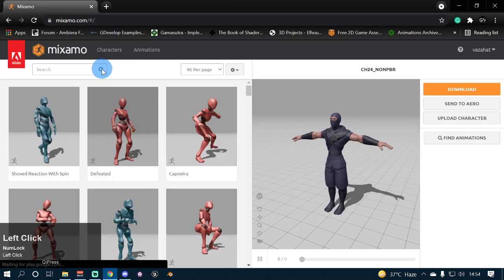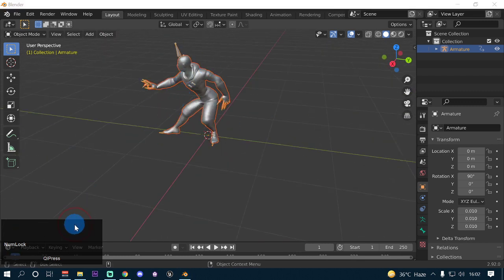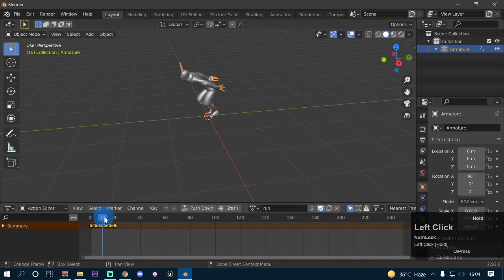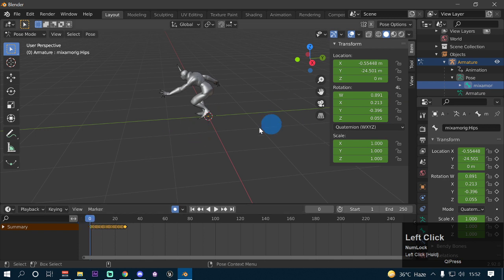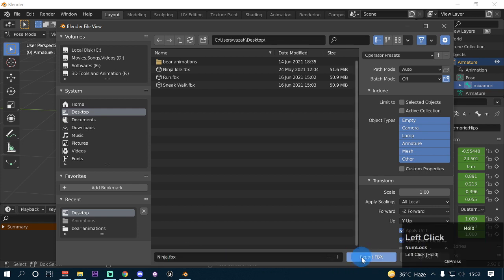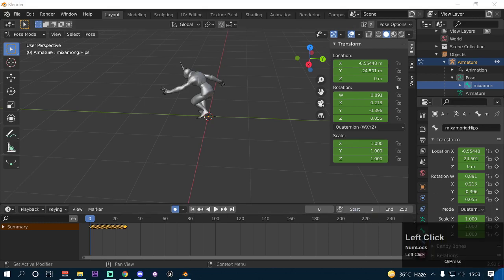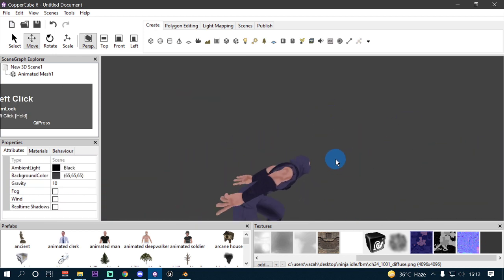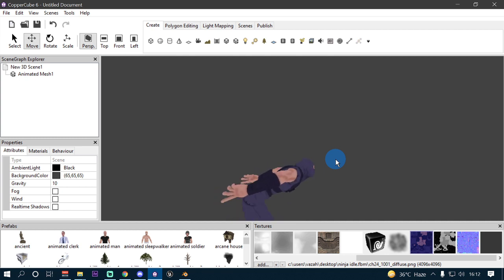Merging Mixamo Animations For CopperCube 6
Hey guys, in this video we gonna learn how we can merge different animations and apply them to a single 3D model using Blender 3D and then import those animated models in CopperCube 6. We will also learn how to lock the animation to the root position and fix the missing textures while importing to CopperCube.

Intro (00:00)
Downloading Mixamo animations (00:21)
Merging animation in Blender (01:58)
Lock animation to root position (05:21)
Exporting model from blender (08:38)
Importing in CopperCube (09:19)
Working with non-Mixamo characters (10:45)
Fixing and applying texture (13:53)
Boring and weird outro (14:57)